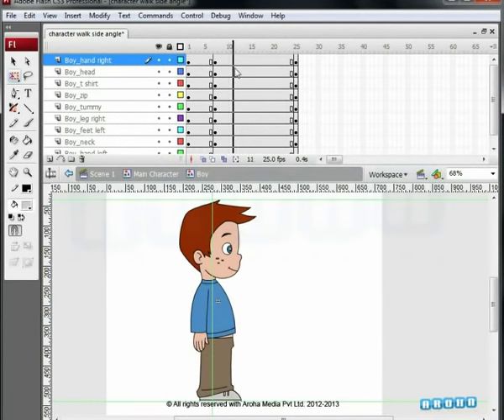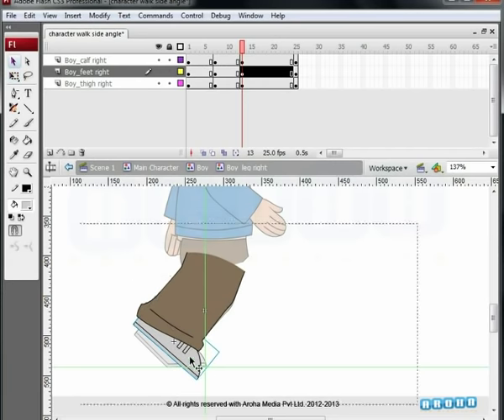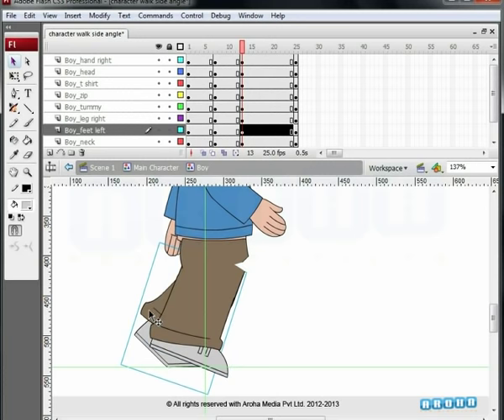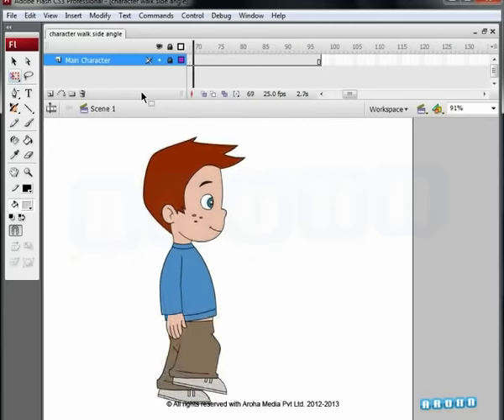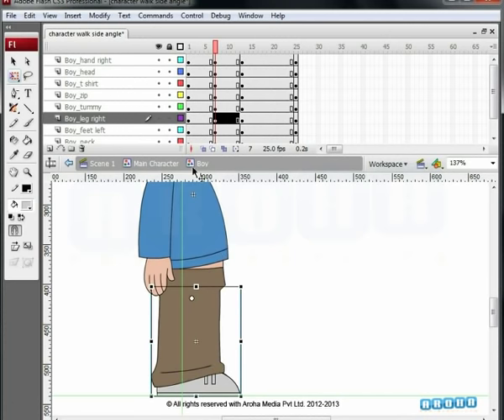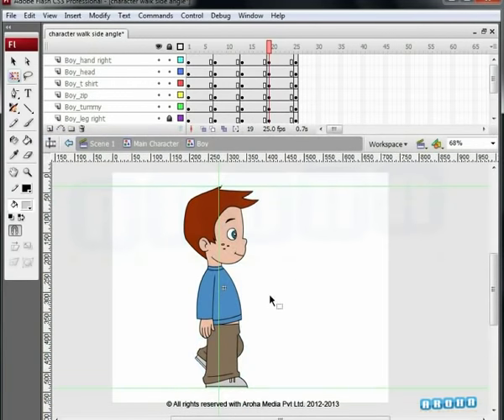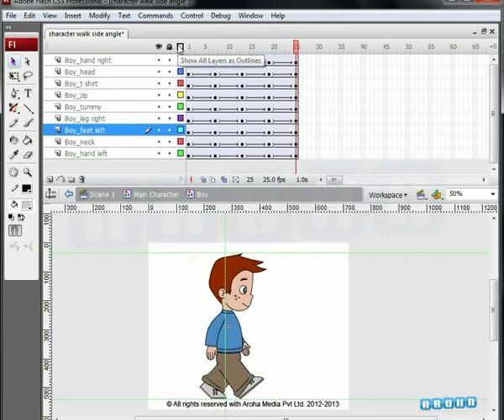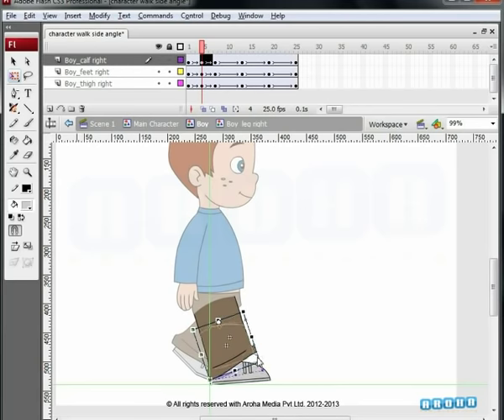Flash Animation Tutorial - Character Walk Cycle Part-2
Art & Animation is a Quality animation studio located in Pune. We have a core team with a collective experience of more than 15 years. We have delivered work to clients from USA, Norway, Australia,  Middle East and of course India

Along with production work, we also have various e-learning courses.

We also conduct online and offline 1:1 classes, for more information click the link given below